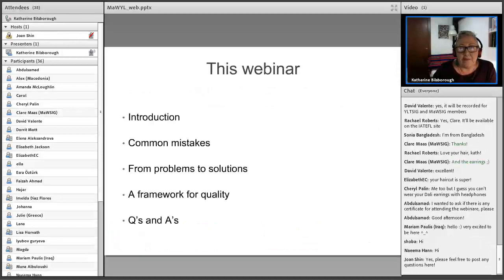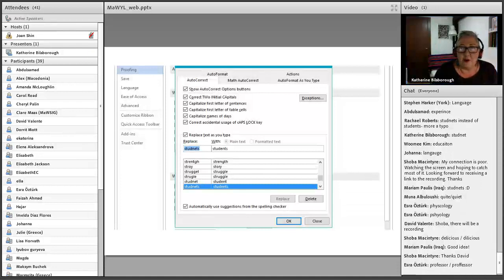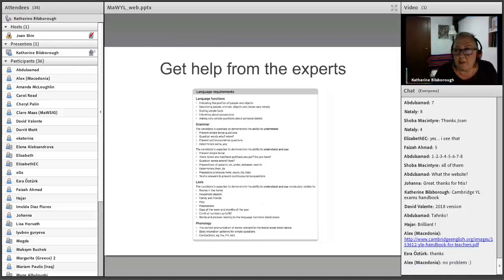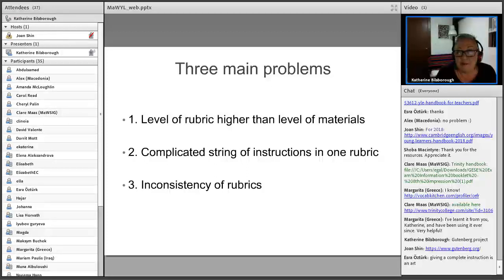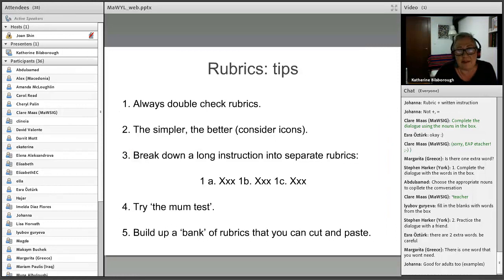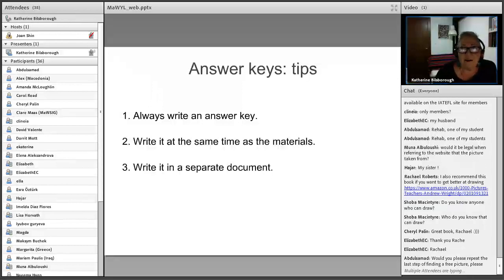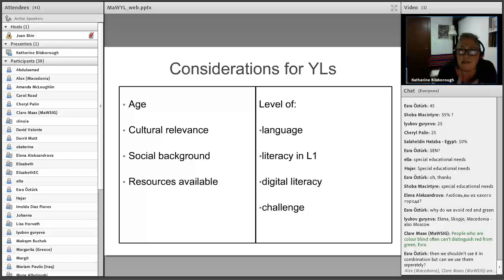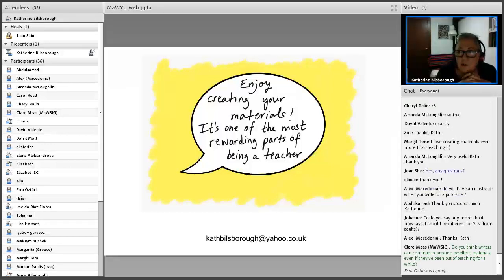Katherine Bilsborough - Writing Good Quality Primary Materials (Primary)